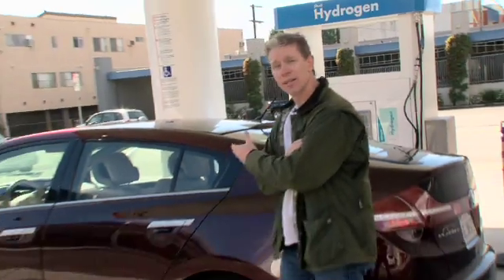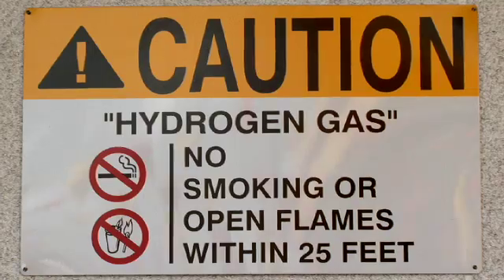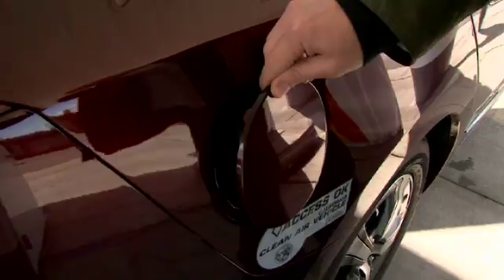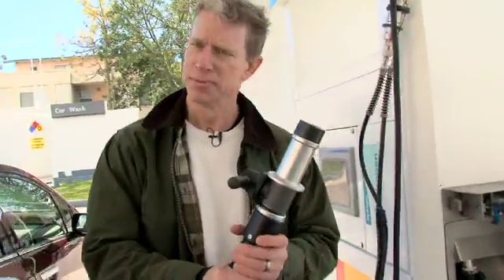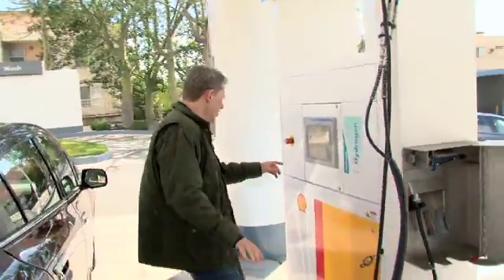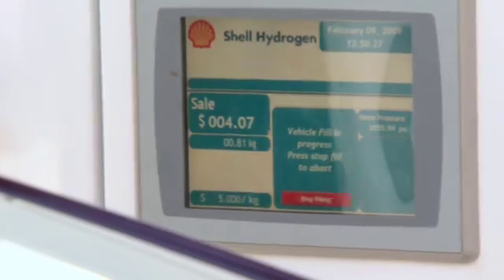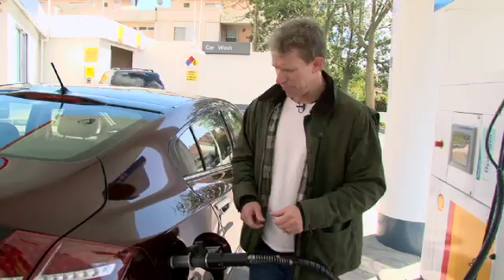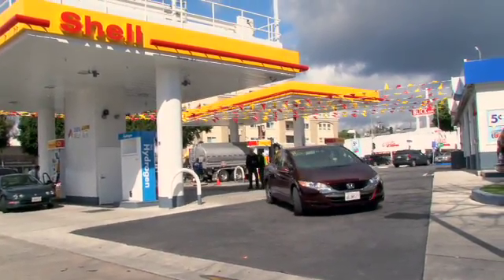Filling up a Hydrogen Honda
Los Angeles Times automotive critic, Dan Neil, demonstrates how to fill up a hydrogen car with the Honda Clarity FCX.